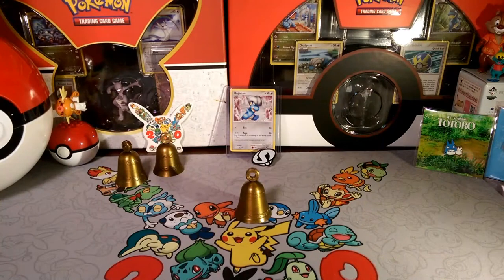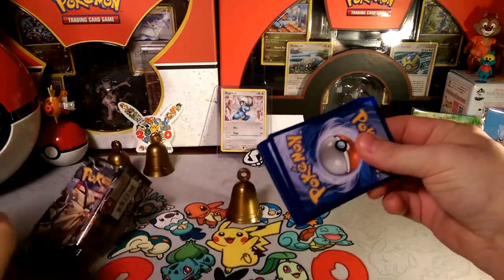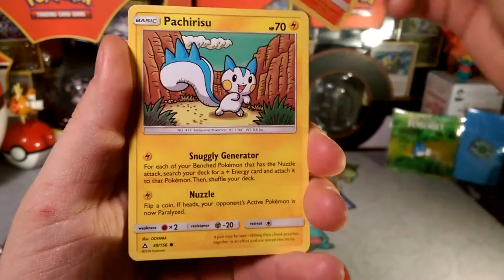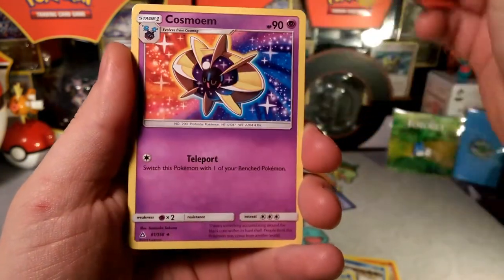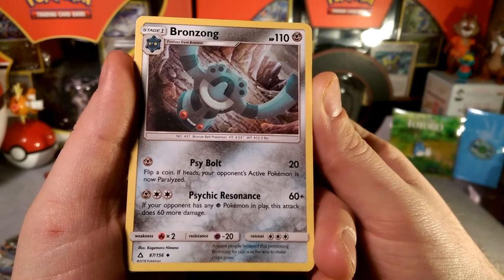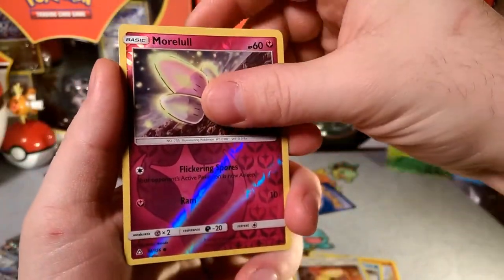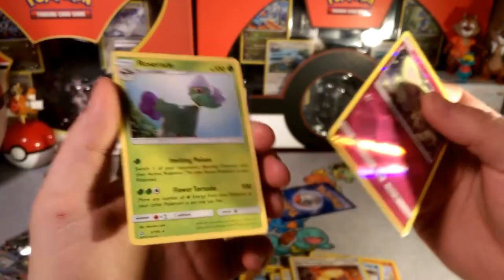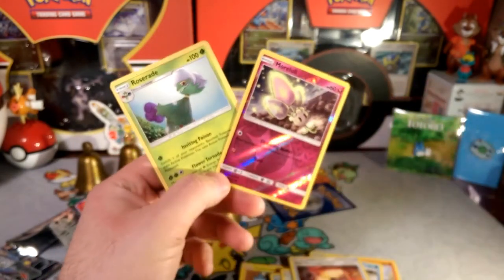Pack a Day#38 Resonance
Alola Dapper friends, DapperDraby here with you today to bring you another Pokémon tcg pack opening. Still searching in ultra prism for some crazy luck. Let's hope for some great pulls.

PTCGO: PupWranglerLeo3